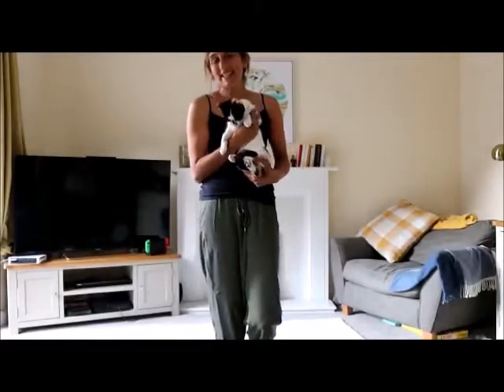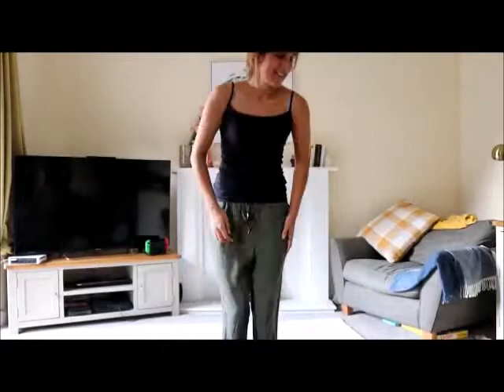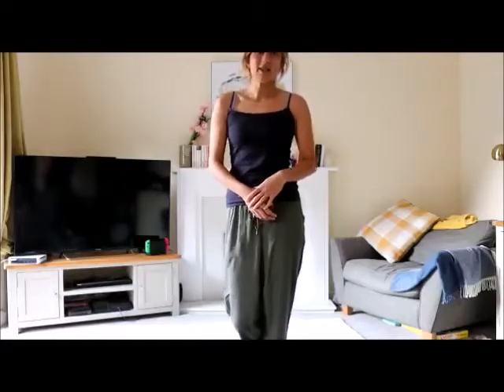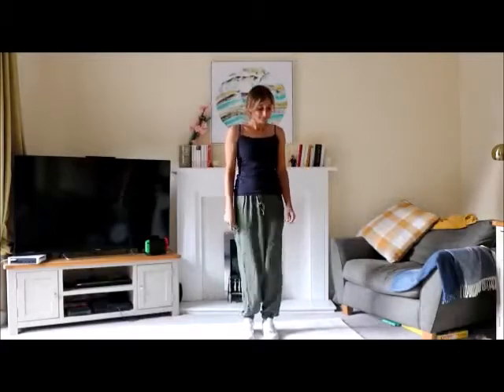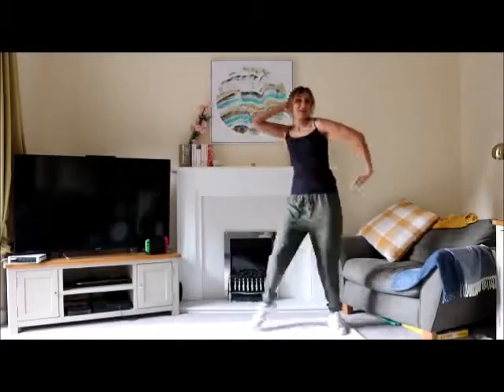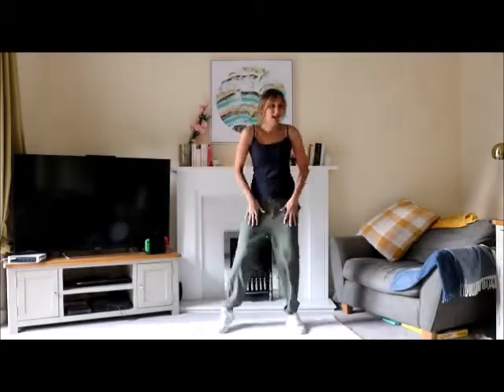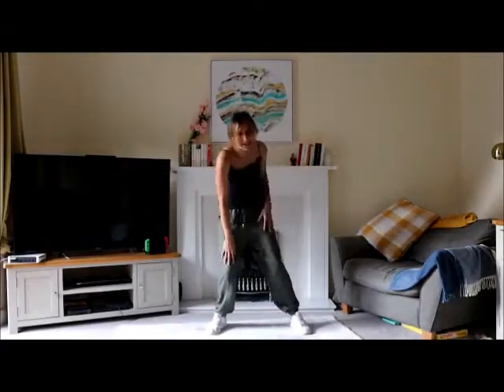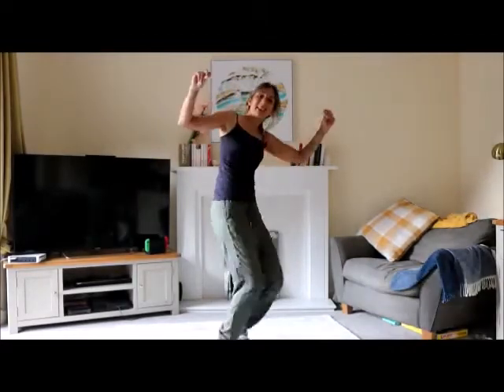Dance for Fun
This Dance for Fun class is led by Angela and is part of the tmactive150 programme.